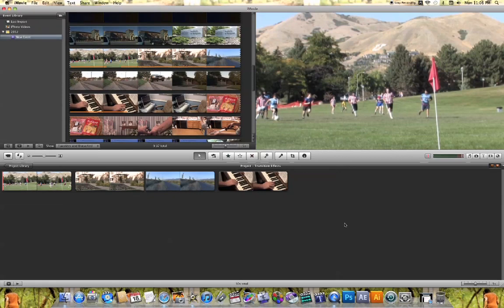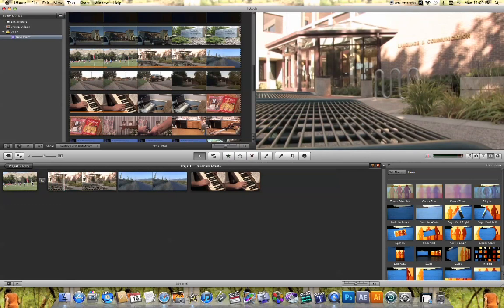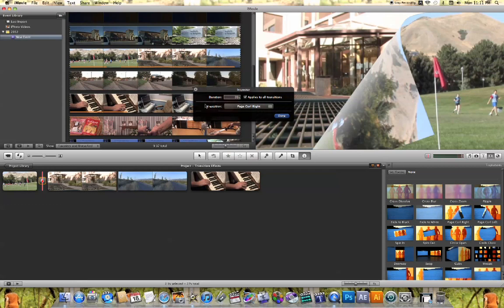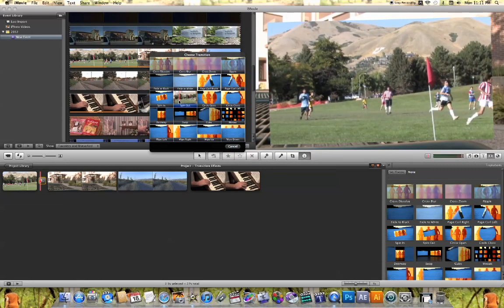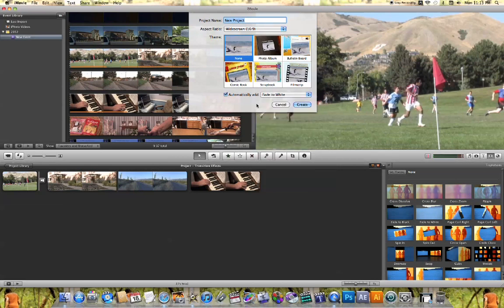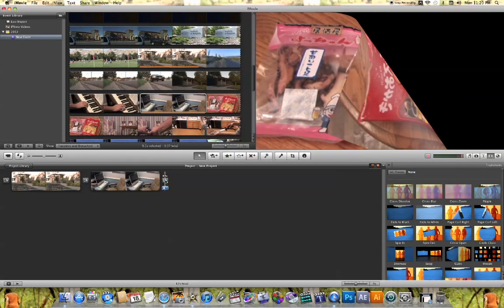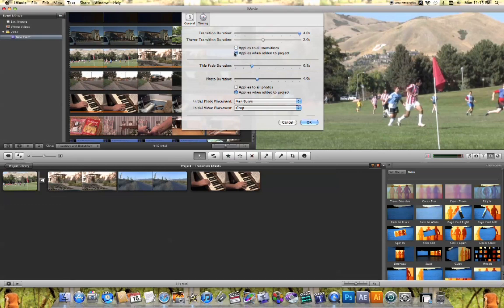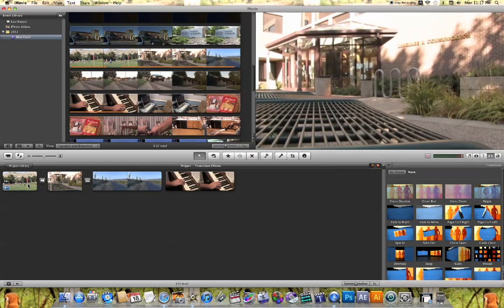iMovie Transition Effects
Why is it that transitions are so important? Transitions allow your video to look smooth when playing from one clip to the next. In other words, it makes a cut from one clip to another less distracting and easier on the eye. That being said, you don't want to go overboard with transitions either. That can be just as distracting.

As you begin to add iMovie transition effects, you will be able to make your videos look exactly how you want. Luckily, iMovie transition effects can be easily added to your videos. This tutorial will show you how to do that.

As you start adding these iMovie transition effects, you will find new ways to make your videos look smooth and professional.